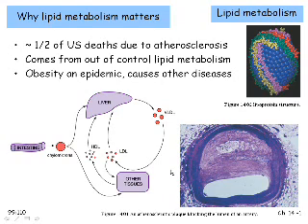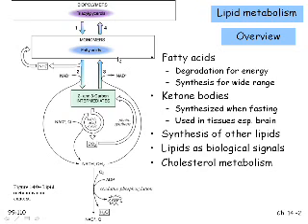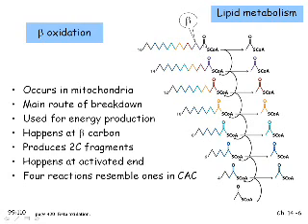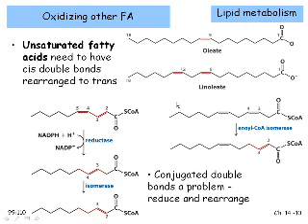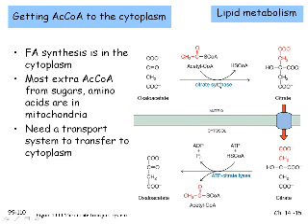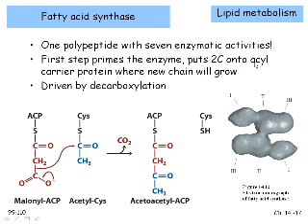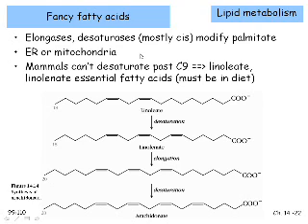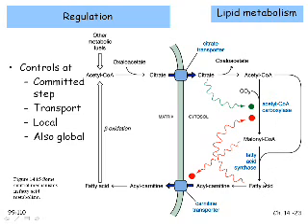biochem March 30 99-110